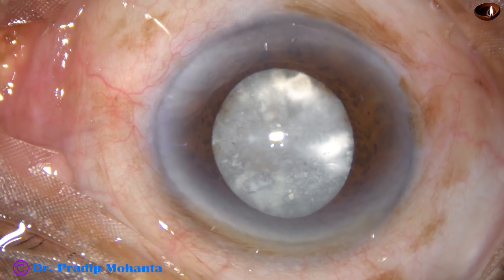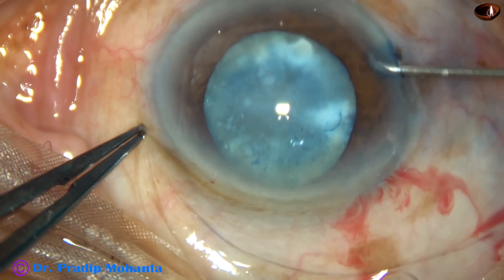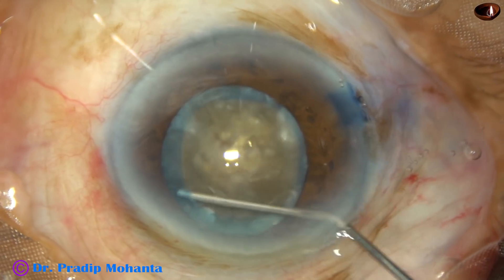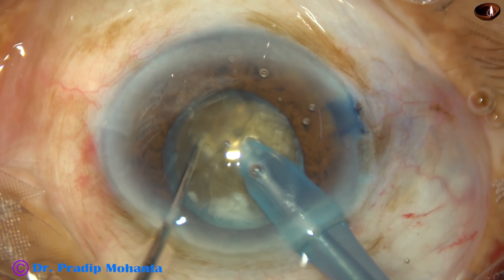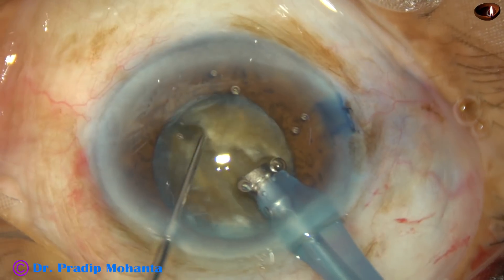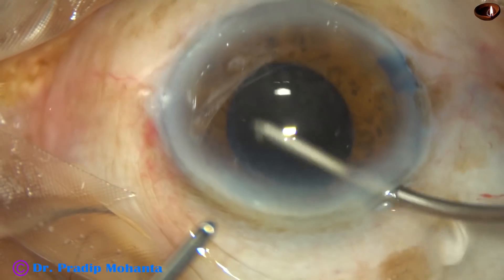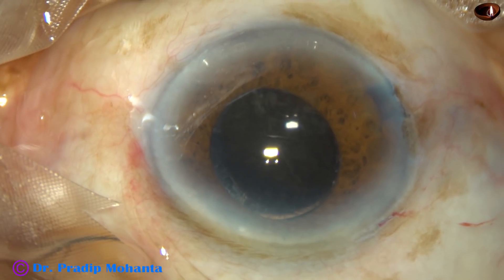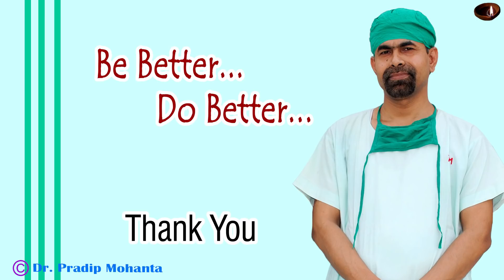Phaco of a Hypermature sclerotic cataract - Pradip Mohanta, 19th May, 2019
Friends,